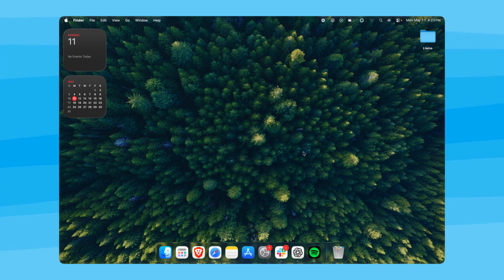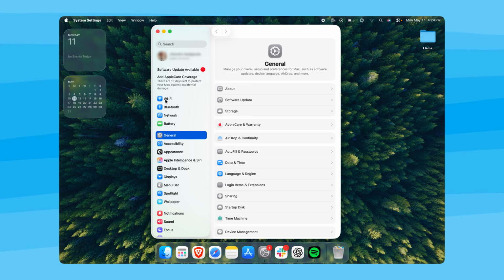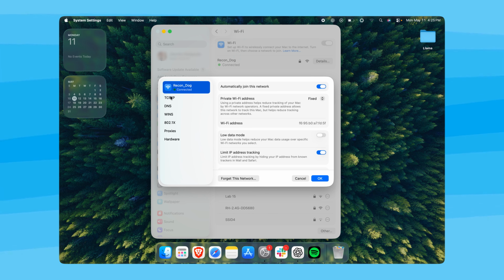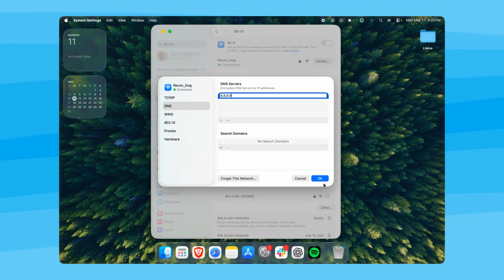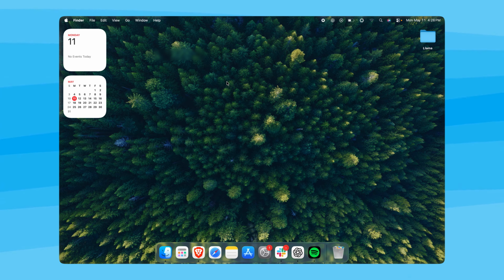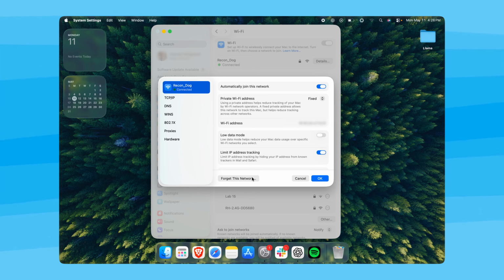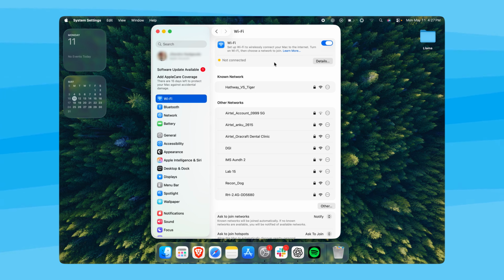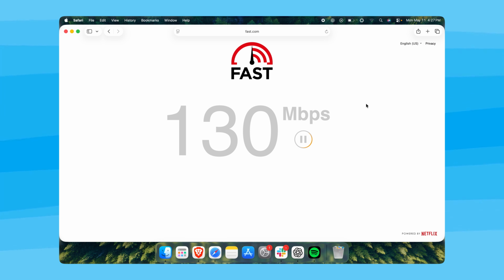MacBook WiFi Connected But No Internet - How to Fix Mac WiFi Connection?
WiFi connected but no internet access mac? In this video, I have explained simple methods to fix WiFi connected but no internet issue on MacBook in easy steps.

You will learn how to turn off WiFi and reconnect properly, check WiFi settings on macOS, and update DNS server settings from system settings. I have also shown how to forget the WiFi network and reconnect again to solve common internet connection problems on MacBook Air, MacBook Pro, and other Mac devices. Watch the video till the end to learn all the working fixes properly.